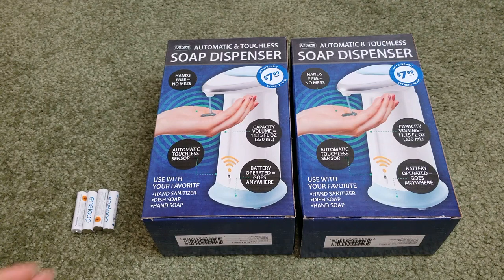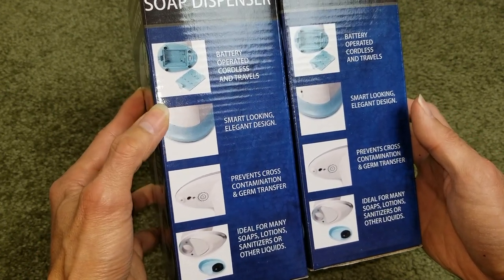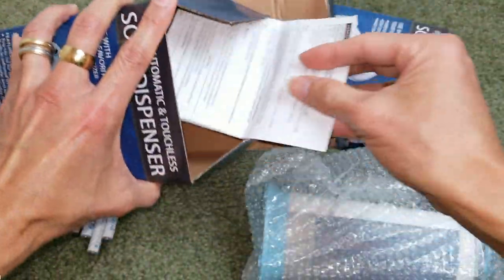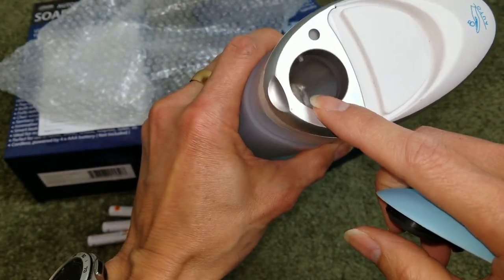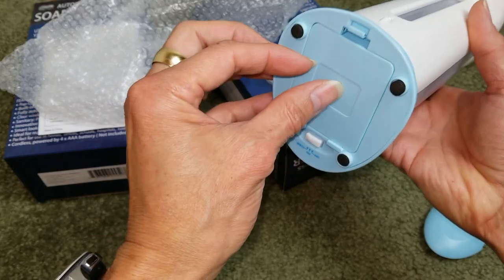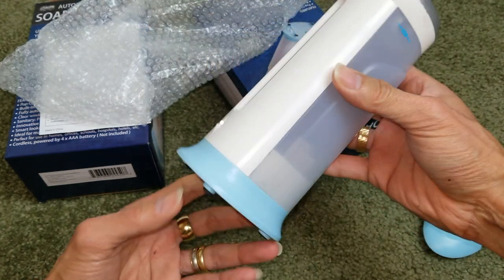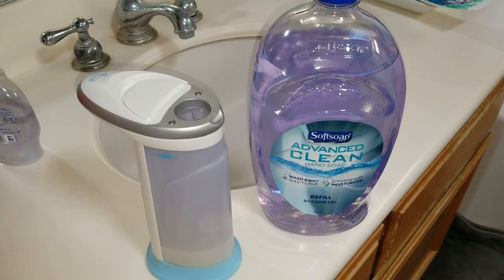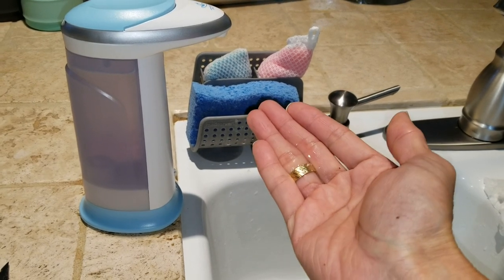(2) ASMR Unbox Home Formation Automatic & Touchless Soap Dispenser!